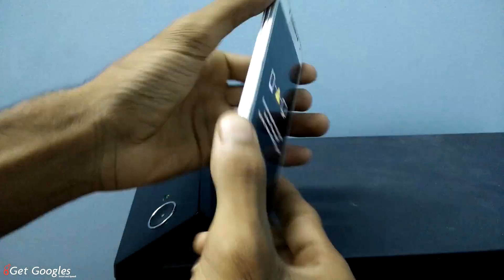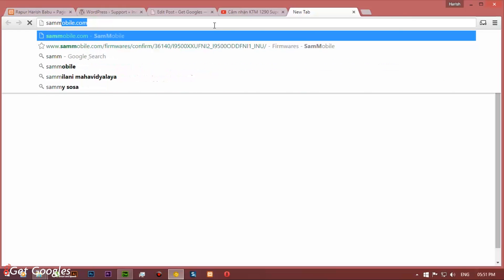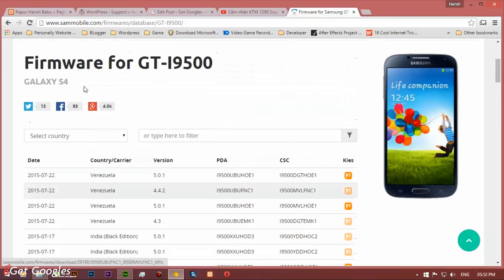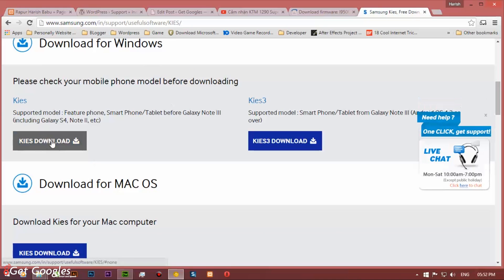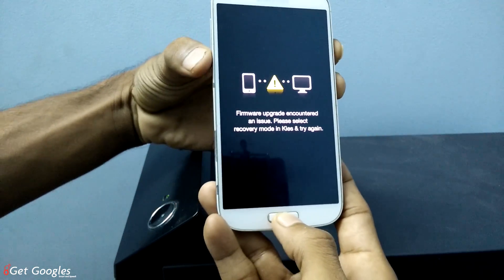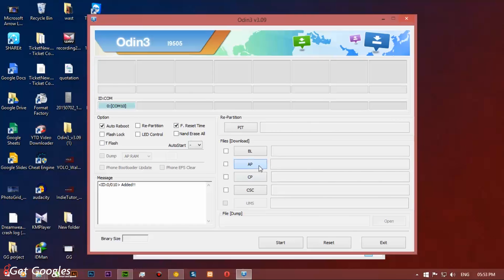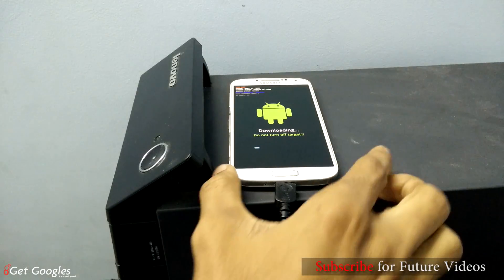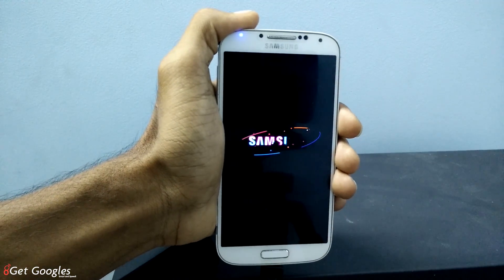How To UnBrick/UnRoot Samsung Galaxy S4 & Install Lollipop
So you bricked your S4? But don't worry, we can fix that if it is Soft Brick ( if you are able to enter into the Download mode then it is Soft Brick which can be done using Volume+Home+Power Buttons at the same time and if you can't access any of your buttons then your phone is Hard Bricked which is useless and cannot be used again)